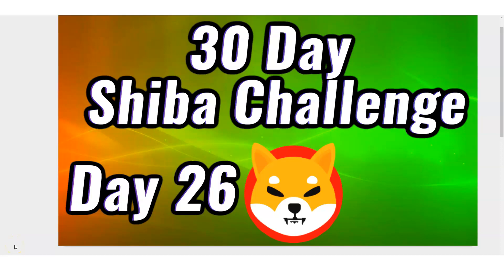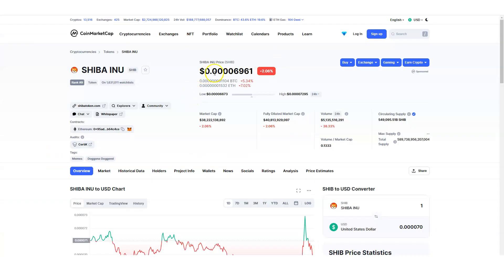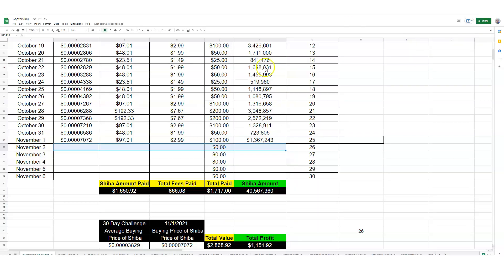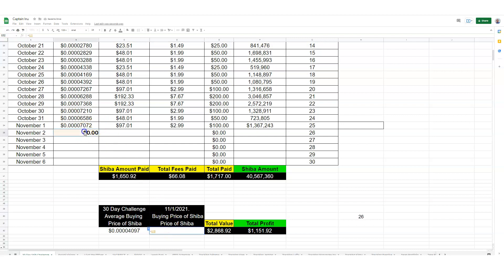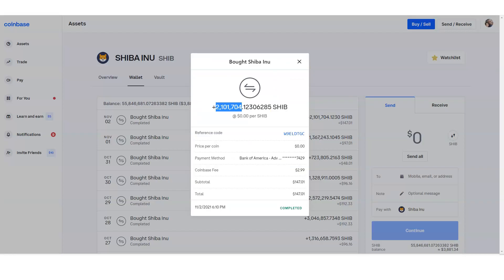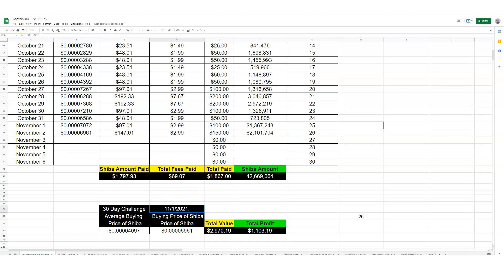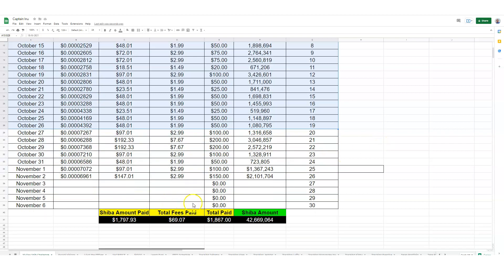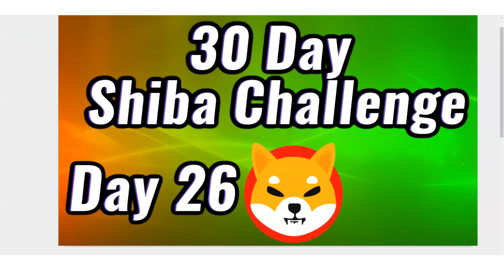42 Million Shiba! - Day 26 of 30 Day Shiba Challenge - I'm Buying Shiba For 30 Straight Days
42 Million Shiba! - Day 26 of 30 Day Shiba Challenge - I'm Buying Shiba For 30 Straight Days

I am going to discuss 42 Million Shiba! - Day 26 of 30 Day Shiba Challenge - I'm Buying Shiba For 30 Straight Days.

Watch Previous Video:
40 Million Shiba! - Day 25 of 30 Day Shiba Challenge - I'm Buying Shiba For 30 Straight Days➤➤